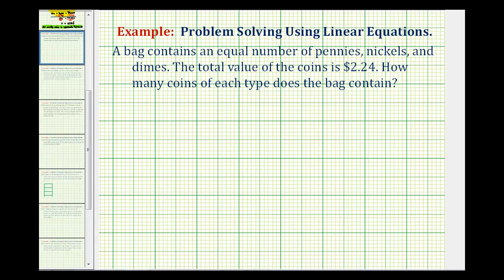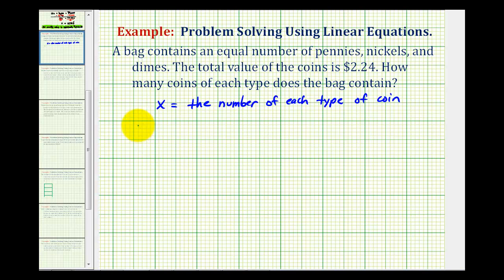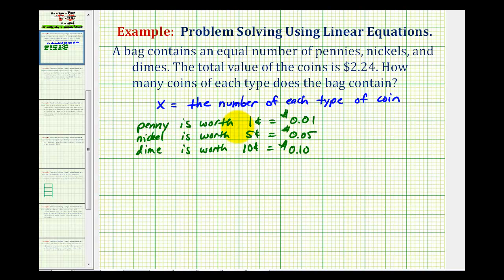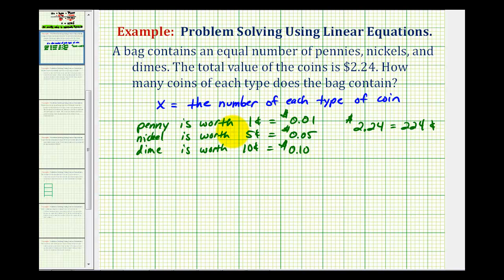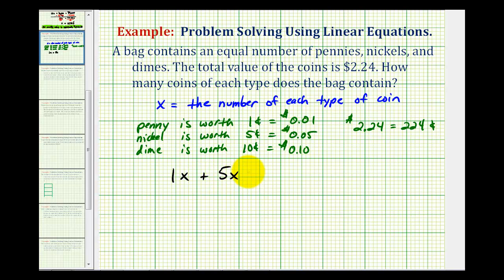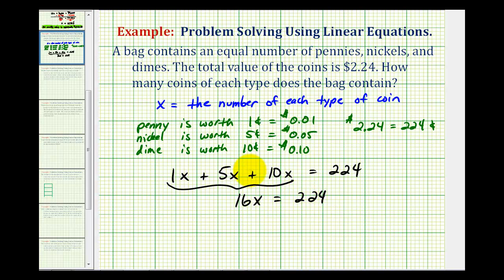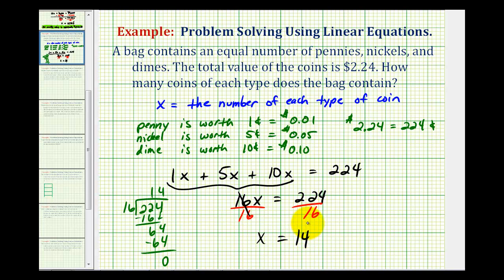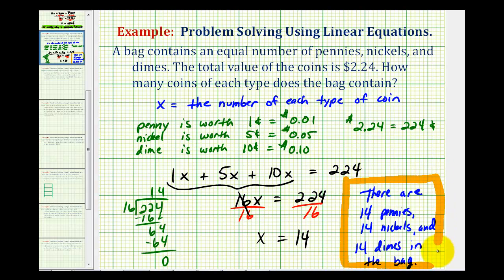Ex: Find the Number of Coins in a Bag Given the Total Value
This video provides an example of how to use a linear equation to determine the number of coins in a bag with a given value.